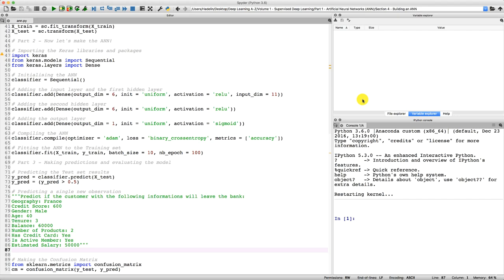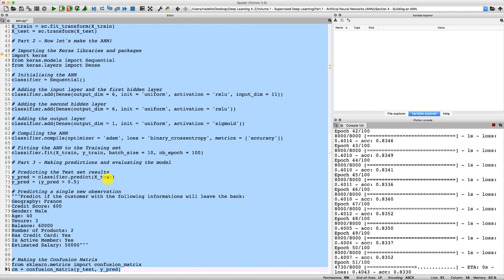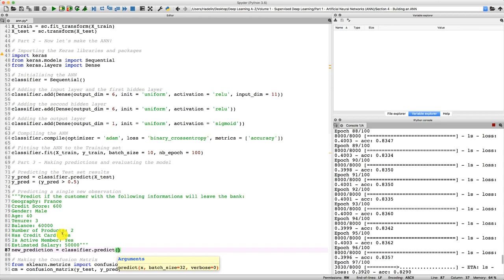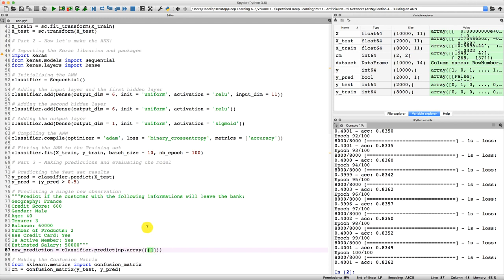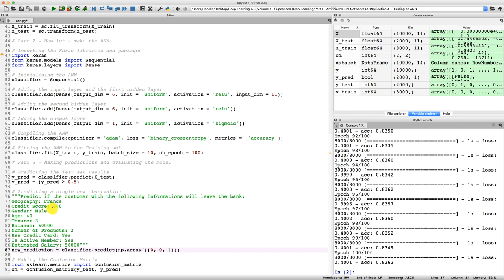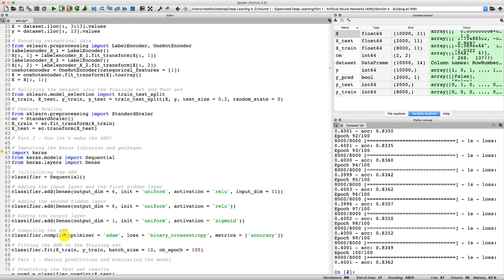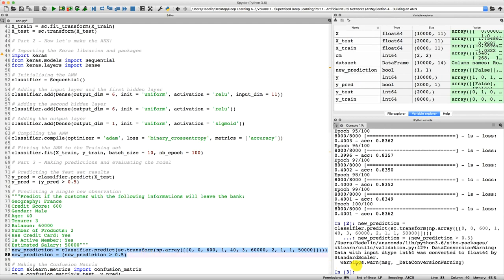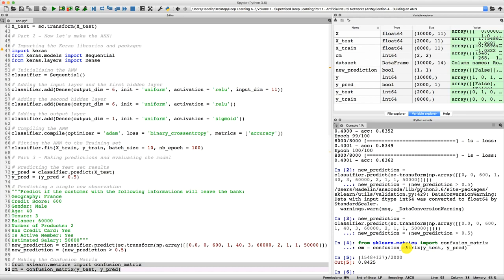"AI meets Creativity: Deep Learning in Art and Music! 🎨🎶